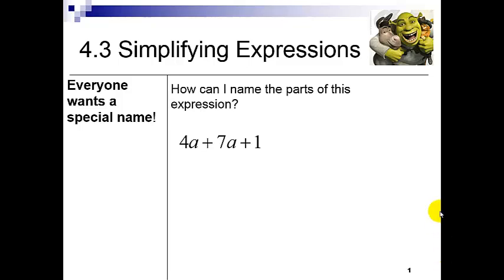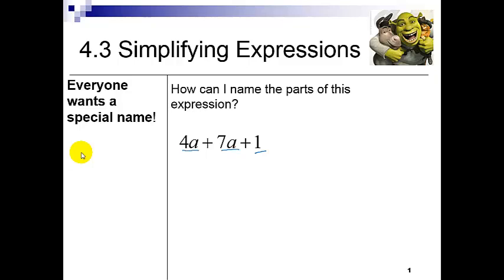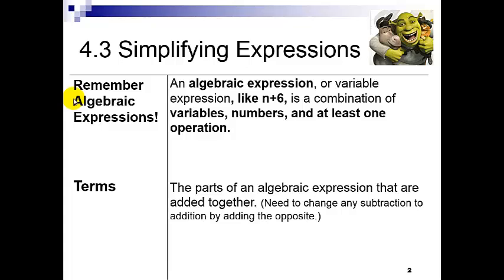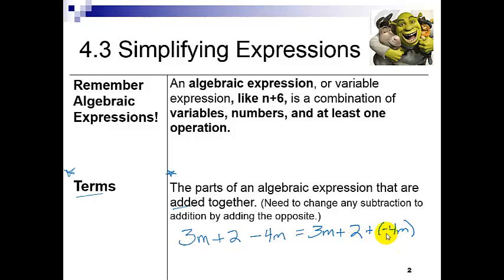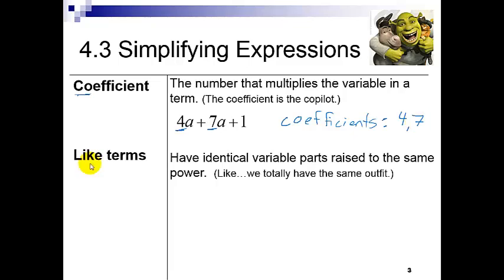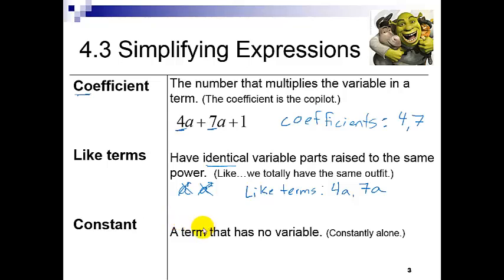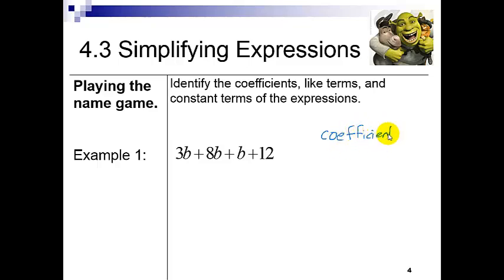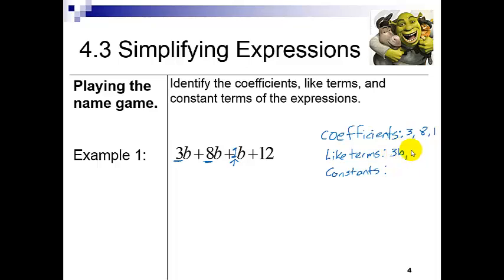6th Grade 4.3 Simplifying Expressions - part 1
6th Graders learn how to name the parts of an algebraic expression.